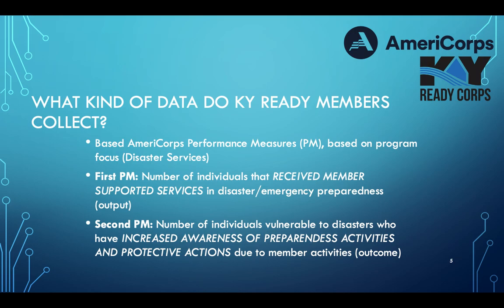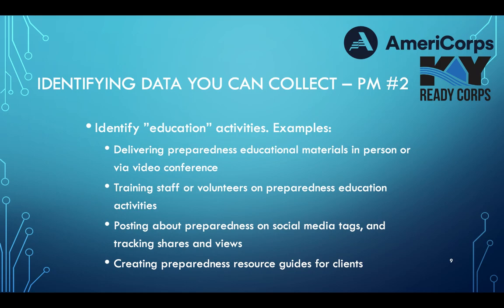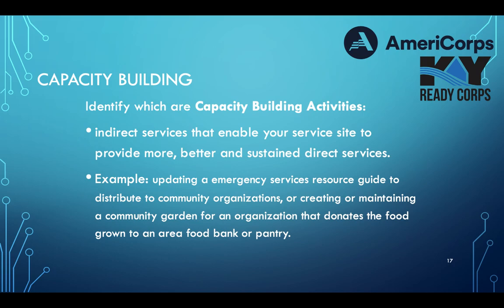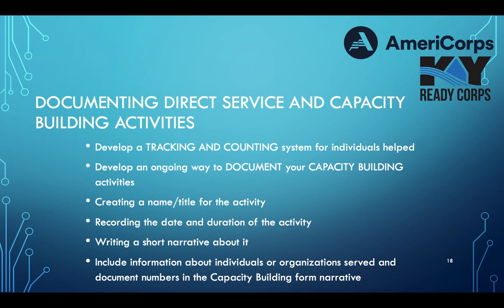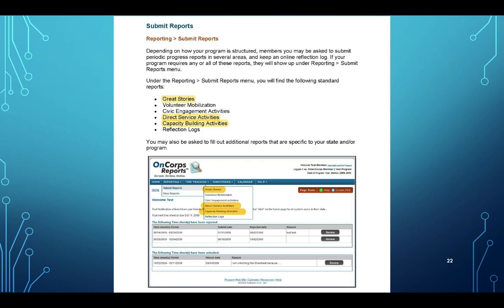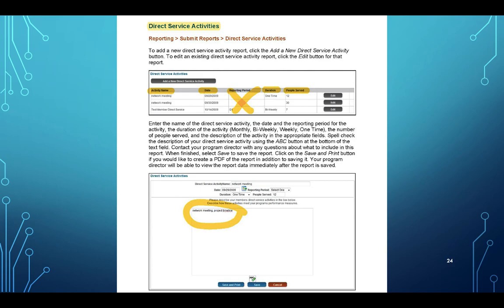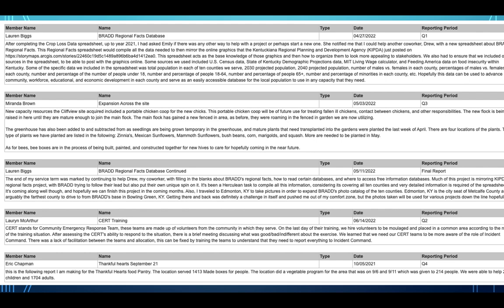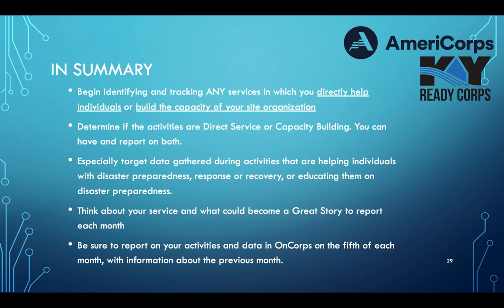KY Ready Data Collection, Using OnCorps for Data Reporting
All about how KY Ready Members collect and report on required data that supports our AmeriCorps Performance Measures.